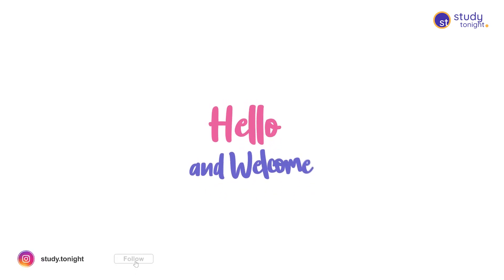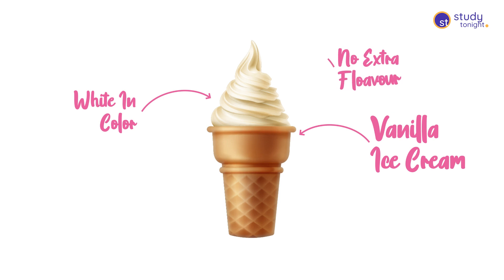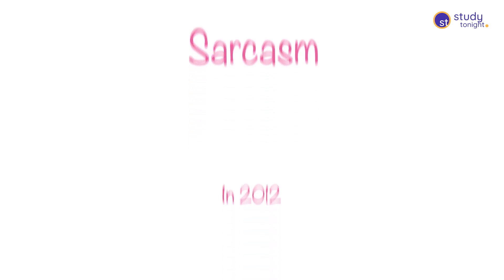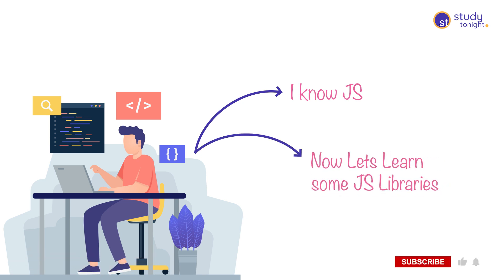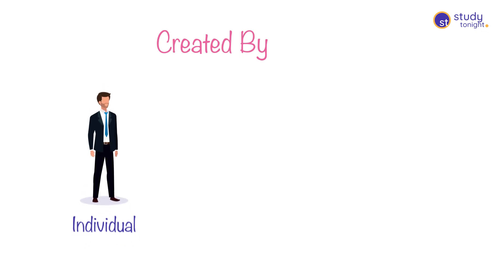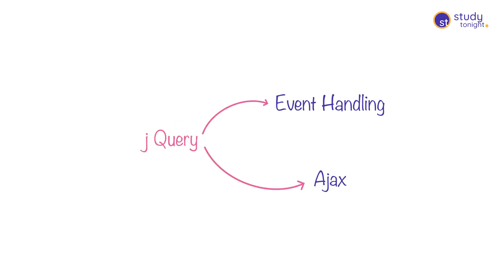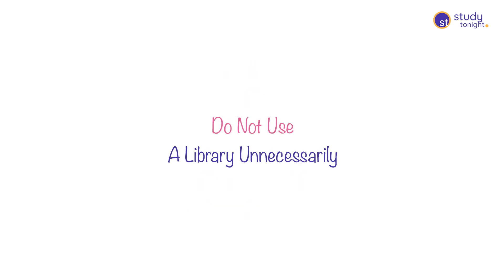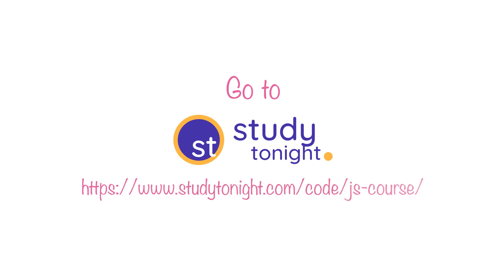What is Vanilla JS ? (Simple explanation for Beginners) [2023]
In this video, we have discussed What is Vanilla JavaScript? What is Vanilla JS? What's the difference between vanilla JS versus JavaScript? Is it worth learning? In today's video, we are going to explain this topic in 2 mins

We have explained what Vanilla JS is using a simple example and some interesting animation, JUST LIKE WE ALWAYS DO!

In the What is .? In the series, we try to explain what different programming languages, frameworks, services, etc. are using simple examples to help anyone understand what it is.

If you want to learn JavaScript, we have an interactive course available for FREE